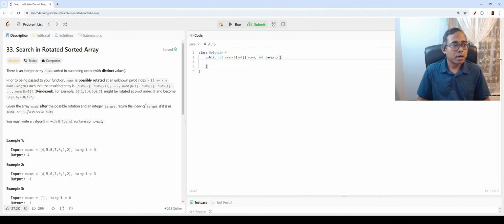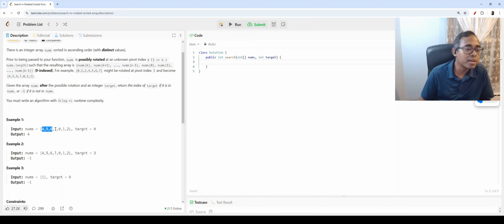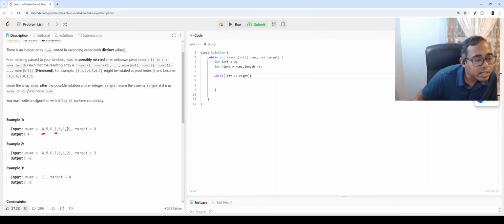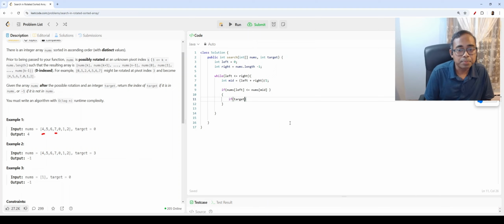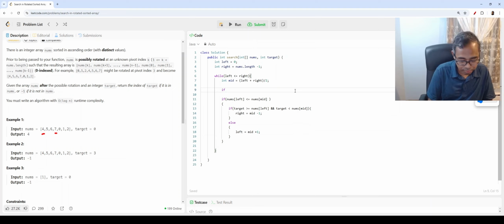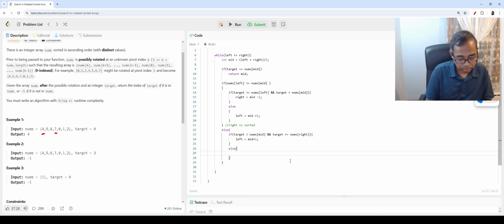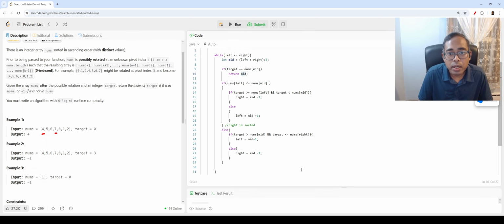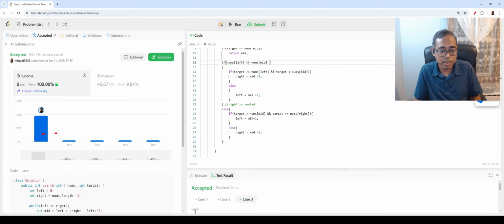Search in sorted rotated array - Leetcode 33 - Modified Binary Search - Java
Search in sorted rotated array is one of the Blind 75 problems.

This is one of the most efficient implementation as when submitted the code at Leetcode, it took 0 millisecond to run, it's time complexity was better than 100% of all submissions.

Other Leetcode Problems:
Binary Tree Level Order Traversal

Timestamps:
0:00 Understanding the Problem
5:20 coding the solution
17:13 Verify the code using an example
21:05 Run the program and test